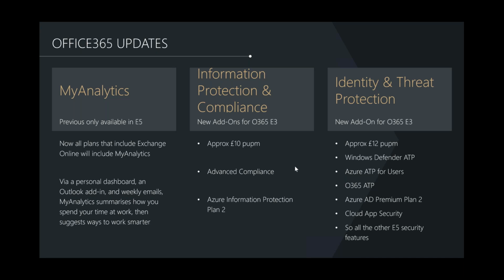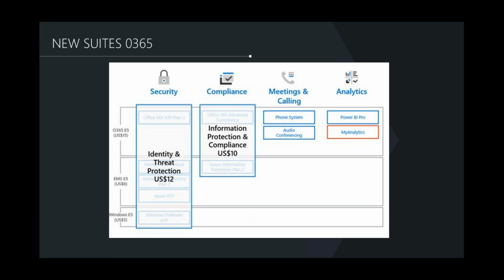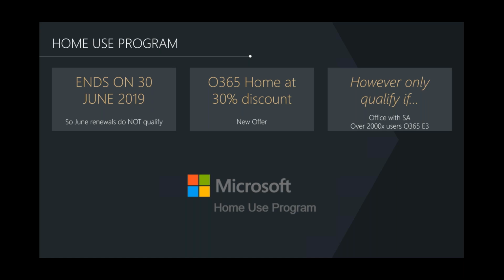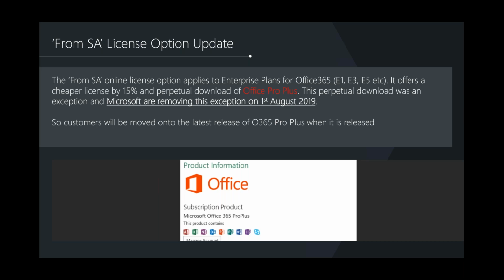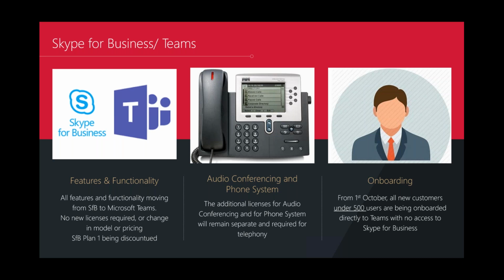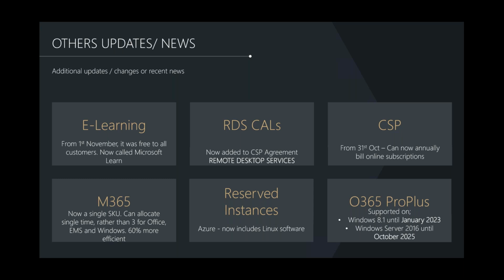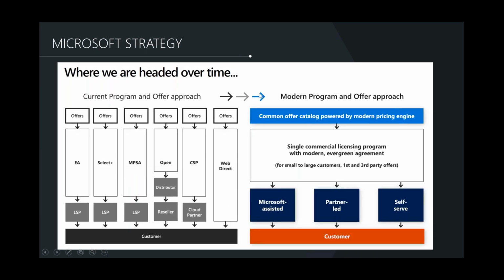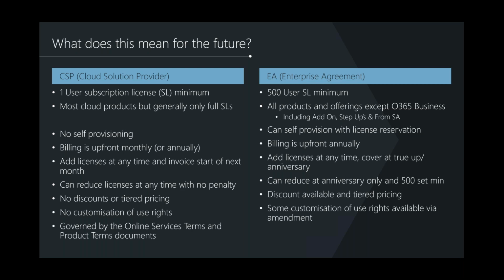Microsoft Webinar 30th January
Join our monthly Microsoft licensing webinar to learn about the latest changes and updates and how this will impact your business

This webinar will focus on:
Office365 Updates
Home Use Program
'From SA' licenses
The Microsoft Customer Agreement